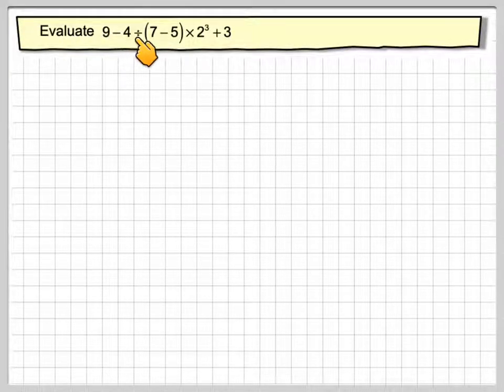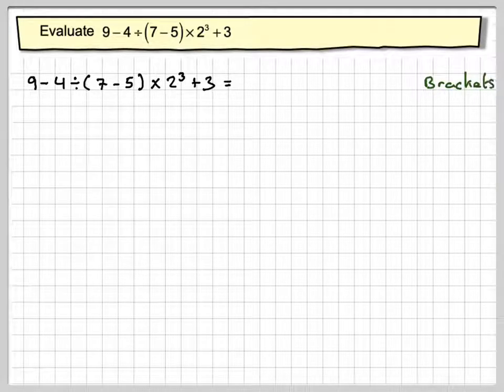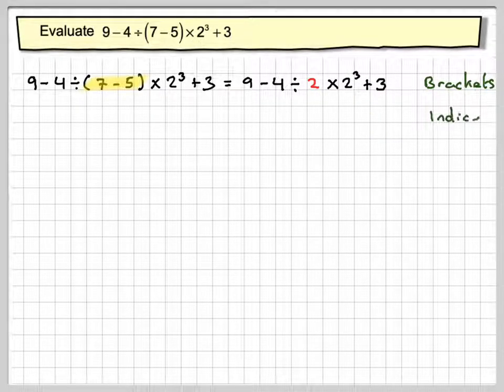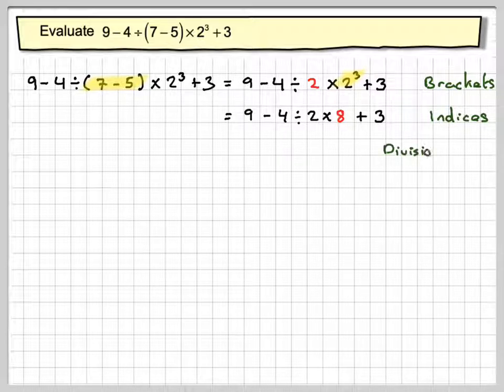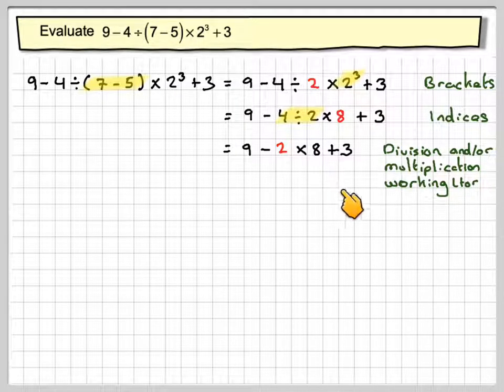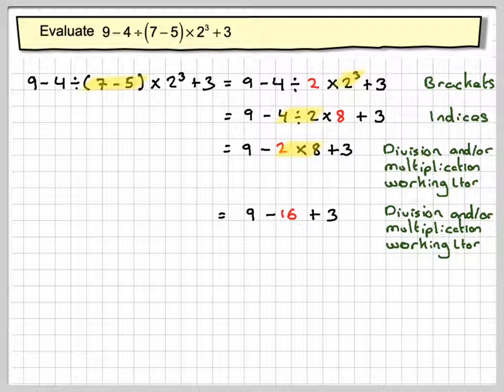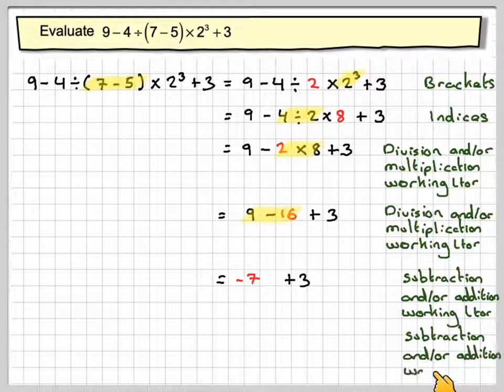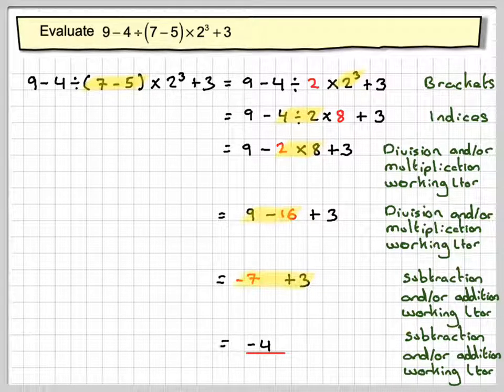Order of operations 01